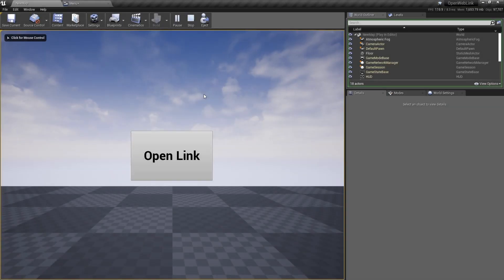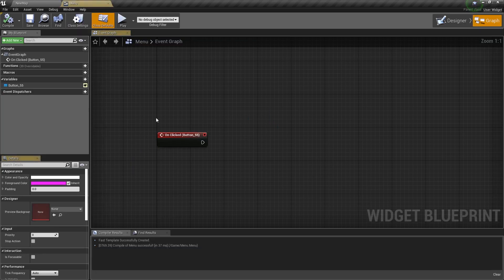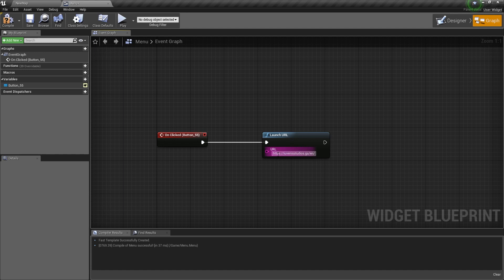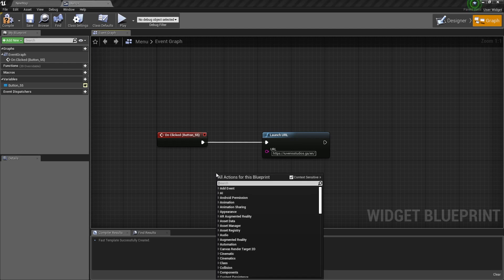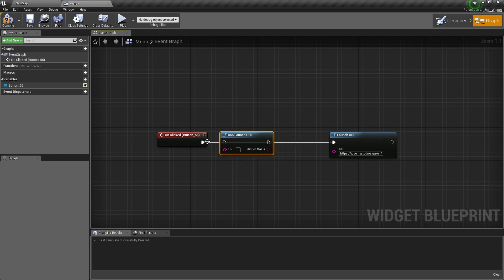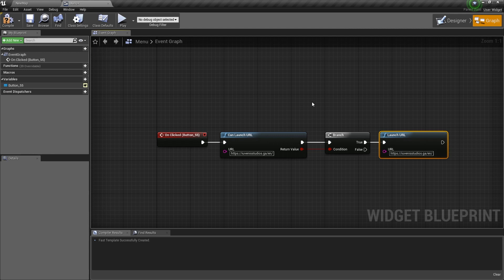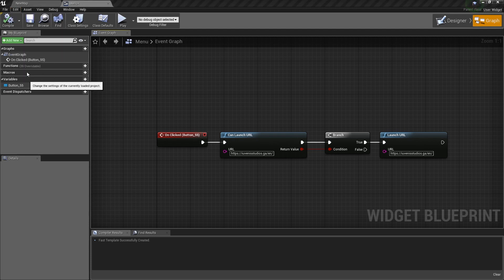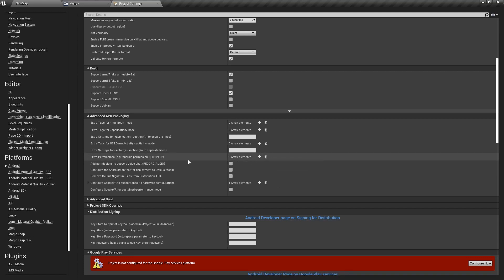How to Launch a Website from UE4 || Blueprints || UE4 TUTORIALS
This Tutorial will teach you how to use the "Launch URL" node and
the "Can Launch URL" node to Launch/Open webpages in a browser.
It also works for android.